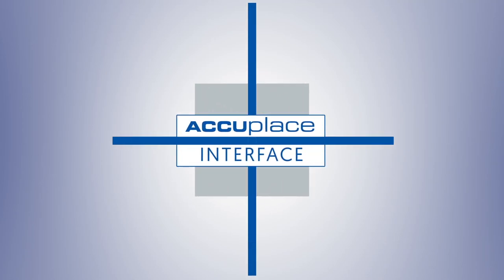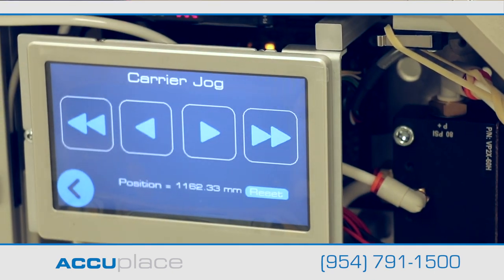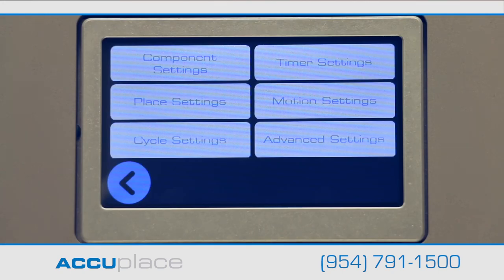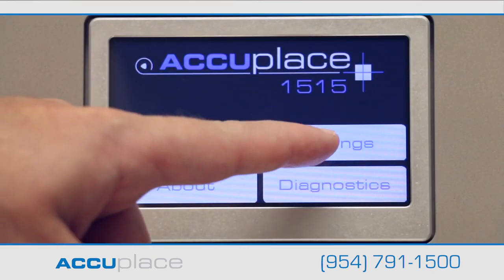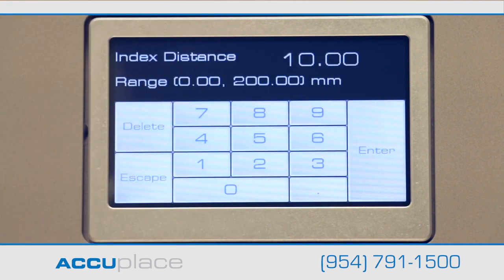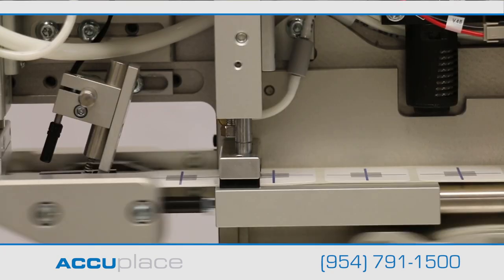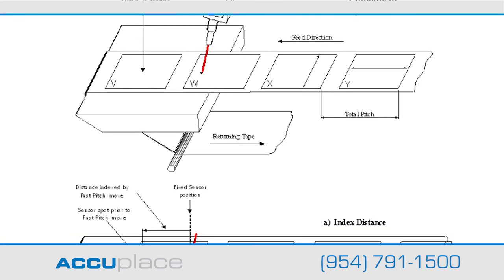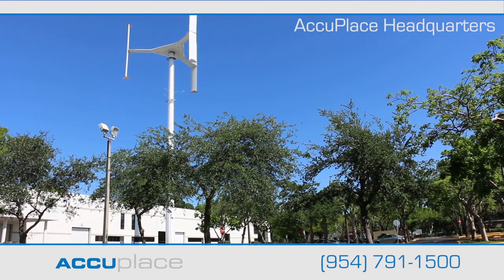The AccuPlace Touchscreen Interface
With any new technology, learning your way around may be slightly intimidating, especially when it’s a technology that is a self-contained system like most of AccuPlace’s line of products. The recent addition of a touch screen interface to AccuPlace label applicators greatly simplifies operation of the machine. Let’s take a quick look:

The main menu consists of four options:
“Run” readies the machine for use.
“Settings” gives you access to adjust the machine’s parameters.
“About” displays information about the machine’s software, serial number and cycle count.
And finally, “Diagnostics” offers controls where you can turn outputs on and off, and read inputs to diagnose an error, if one occurs.

The “Settings“ portion of the display gives the user the most control in calibrating the machine’s operation. Here, the user can set the distance between parts, the vacuum levels, speed up or slow down a cycle, adjust the time and placement settings for the machine’s various components.
Most applications for AccuPlace machines are unique so prior to delivery, AccuPlace will configure the machine to the specific application requirements. Those settings and the machine’s default settings are sent with every delivery so if at any time you need to revert back to them… you can.
Understanding the terms and what each setting specifically accomplishes is easy to learn with use of the machine’s manual. It will also help you diagnose an error if one develops since the system consists of a multitude of parts each with its own purpose.

If a malfunction happens that your operator cannot remedy, AccuPlace technical support is just a phone call away. Training and on field assistance is also available to ensure smooth and headache-free operation.